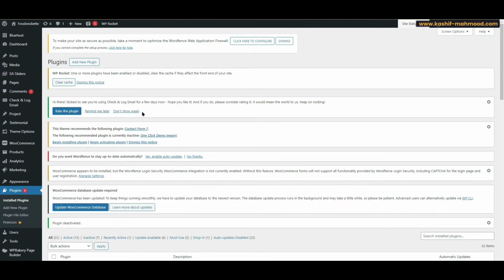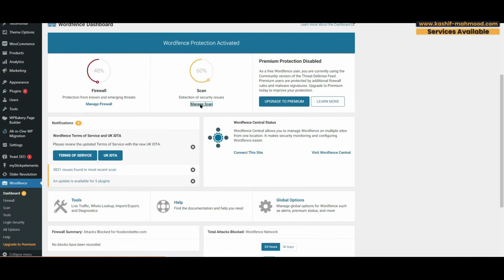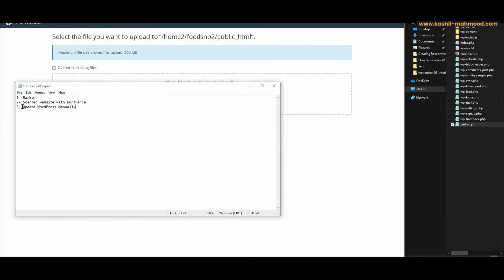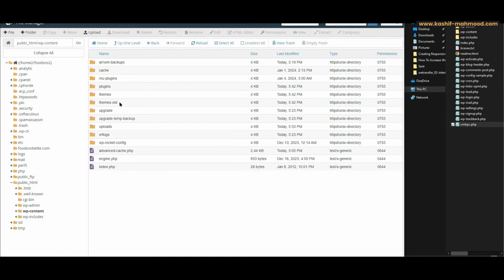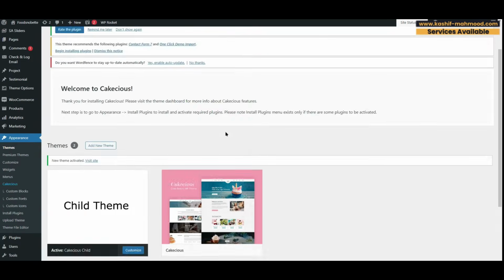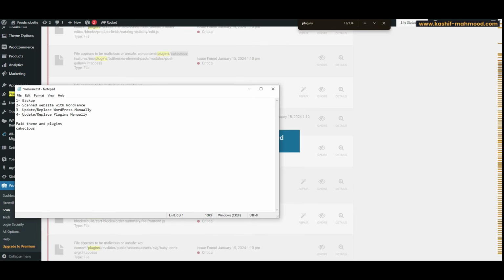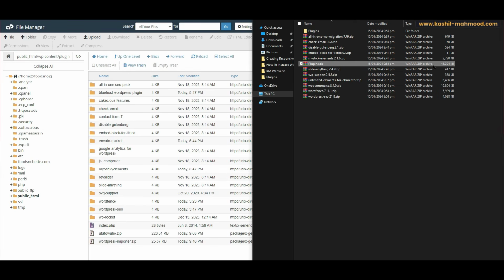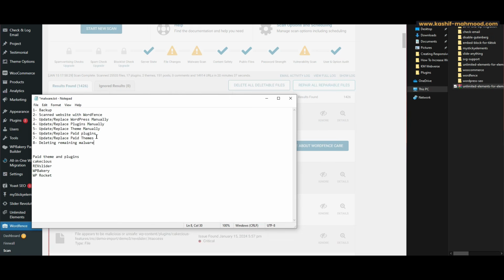WordPress Malware Removal Tutorial: Real Project Example | Free Method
Welcome to KM Webverse! In this comprehensive WordPress Malware Removal Tutorial, Kashif Mahmood (KM) walks you through a real project example, demonstrating a free and effective method to safeguard your WordPress site from malware.

In this tutorial, you'll discover practical steps to manually remove malware, ensuring a secure and clean environment for your WordPress website. Kashif Mahmood, a seasoned expert in the field, guides you through each step of the process, offering valuable insights and tips.

Whether you're a WordPress beginner or an experienced user, this tutorial provides actionable techniques to combat malware without the need for expensive plugins. Take control of your website's security with our free and straightforward method.

Time Stamp:
00:00 WordPress Malware Removal Tutorial
00:20 Website Malware Checker
02:36 Take a Backup
03:24 Website Malware Scanner
05:05 Updating / Replacing WordPress Files Manually
11:35 Deleting unusual plugins and updating plugins
13:10 Scanning website
14:00 Replacing plugin files
23:26 Scanning website
24:02 What's next? - - How to Remove Malware Completely from WordPress Websites